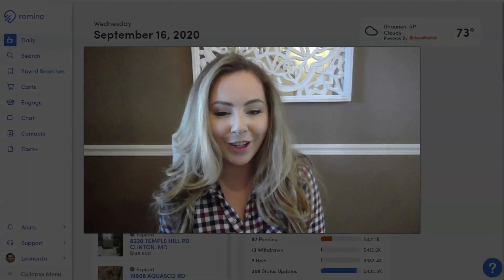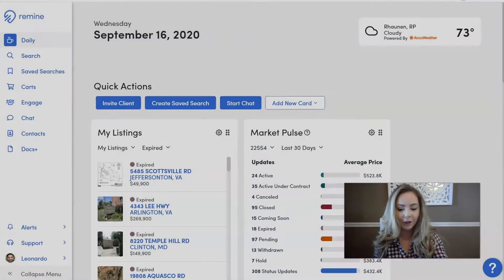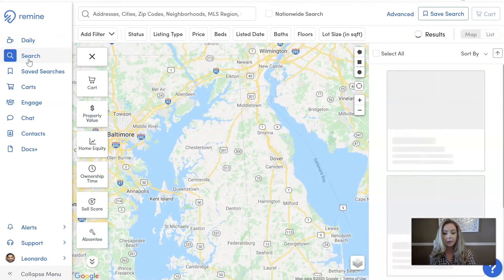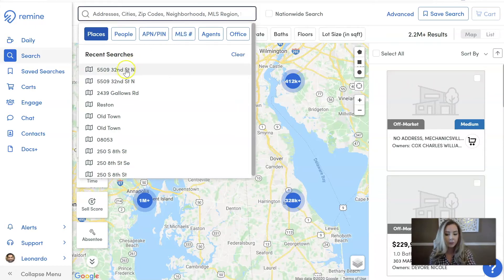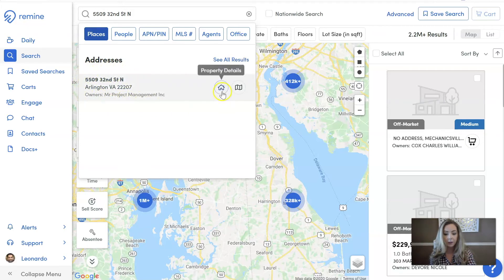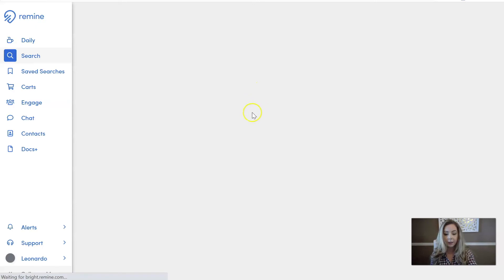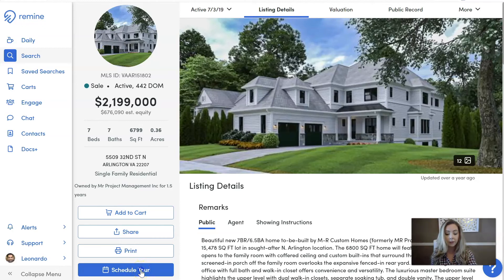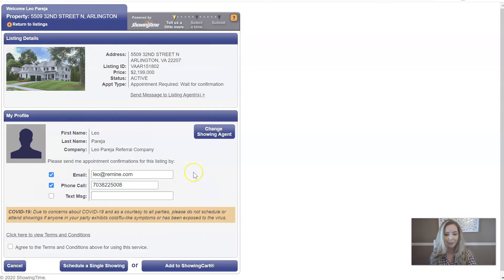How to Host a Virtual Open House with ShowingTime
How to host a virtual Open House using ShowingTime. Please note that this feature is only available to those MLS that have ShowingTime integrated to their Remine platform.

ABOUT REMINE
Remine is revolutionizing real estate technology by developing a digital real estate platform for real estate agents, lenders and consumers to use throughout the real estate lifecycle - from listing or buying to close.

We are headquartered in Northern Virginia with remote employees across the US and in Canada.